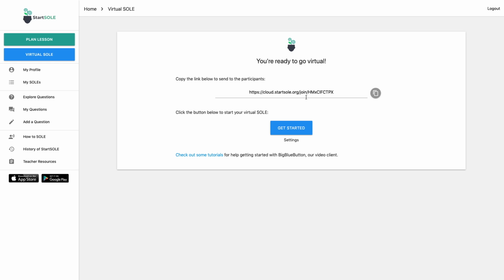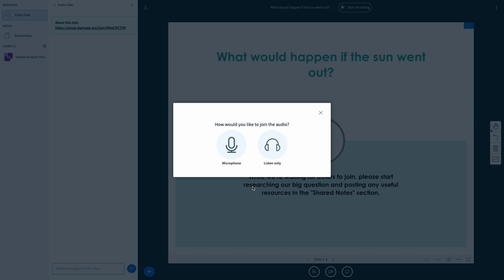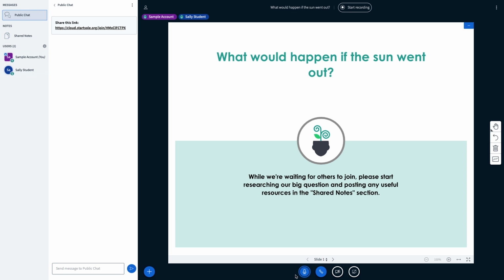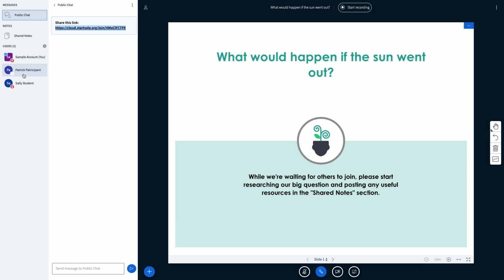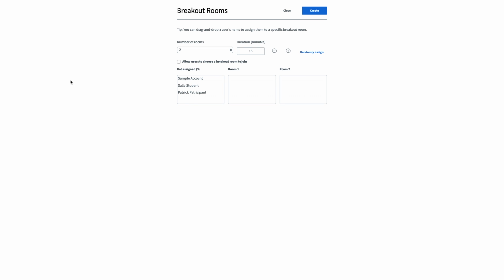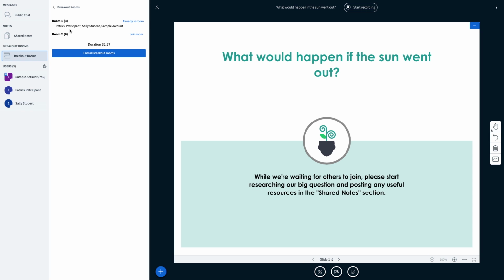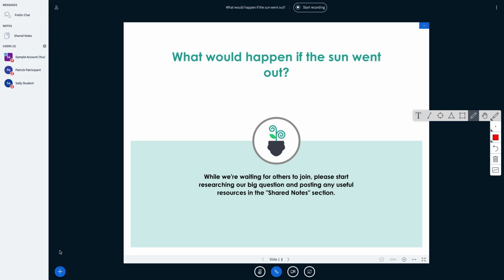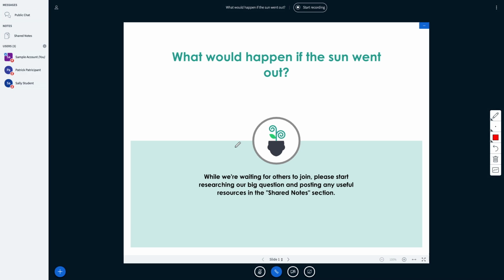StartSOLE Virtual Introduction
A guide to getting setup and a basic overview of StartSOLE Virtual